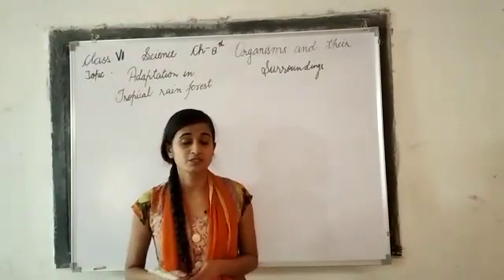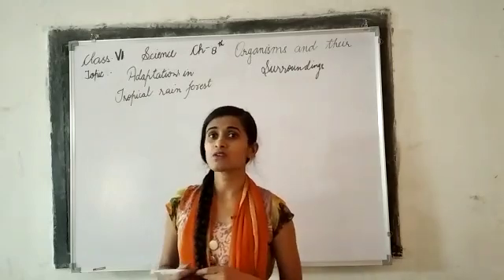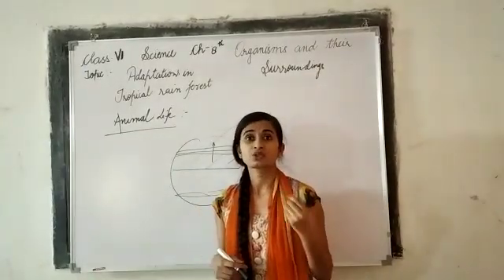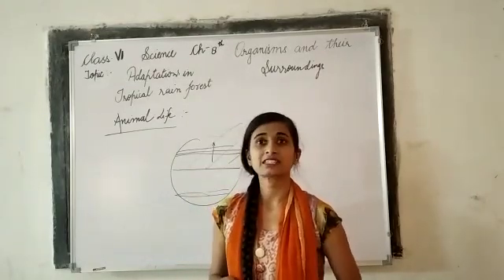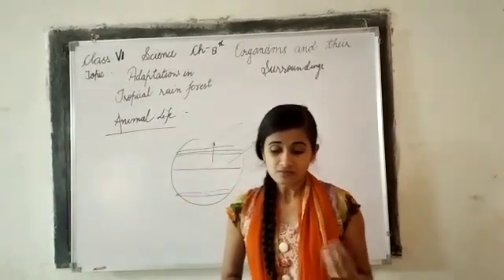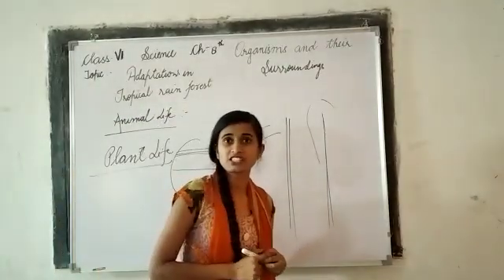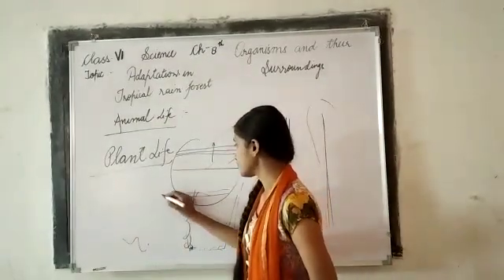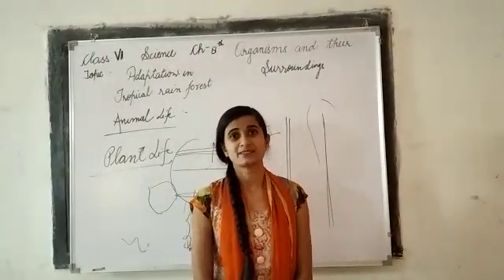Class VI adaptation in terristrial habitats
Organisms and their surroundings